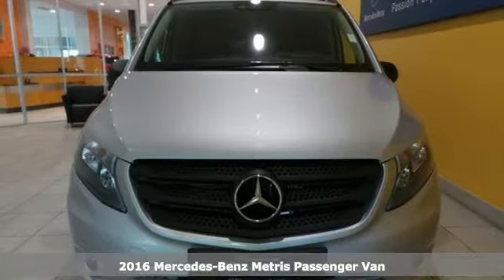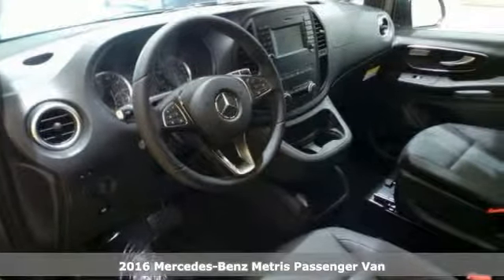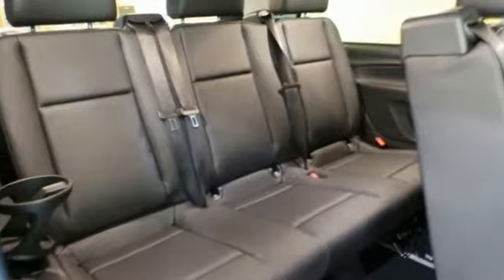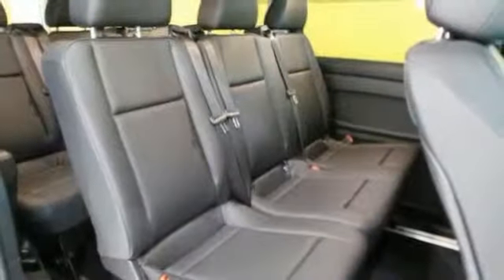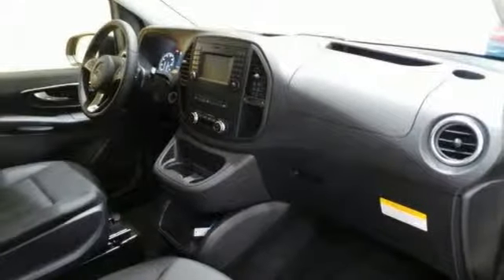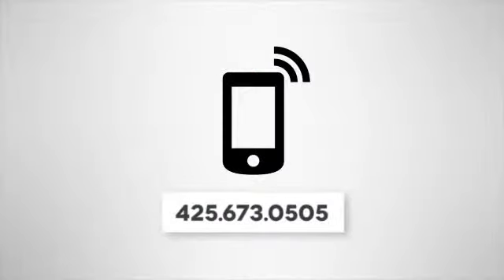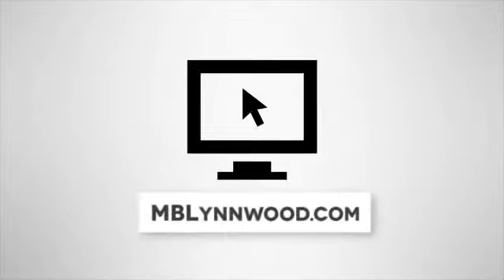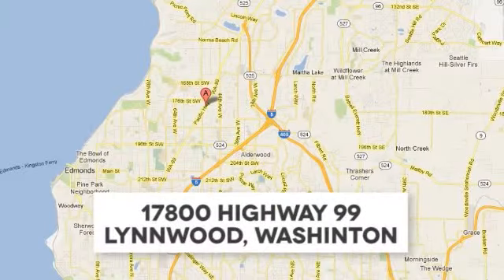New 2016 Mercedes-Benz Metris Passenger Van Lynnwood WA Seattle, WA M6064 - SOLD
Year: 2016
Make: Mercedes-Benz
Model: Metris Passenger Van
Engine: 4 Cyl. 2.0 L
Transmission: Automatic
Color: Brilliant Silver Metallic
Interior: Black
Stock #: M6064
VIN: WD4PG2EE4G3141792

Address:
17800 Highway 99